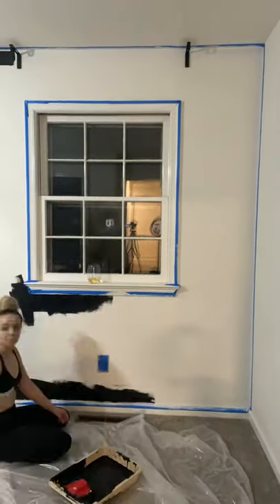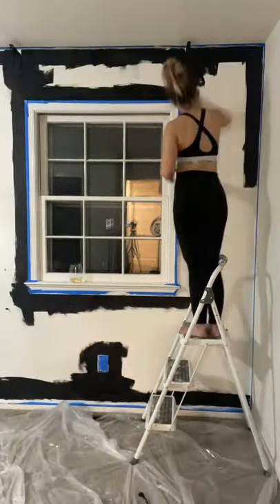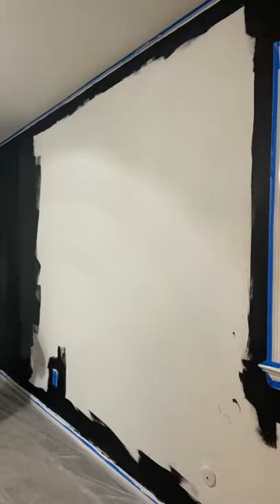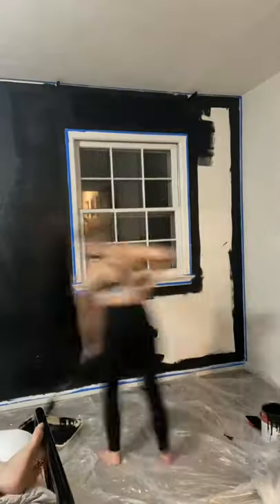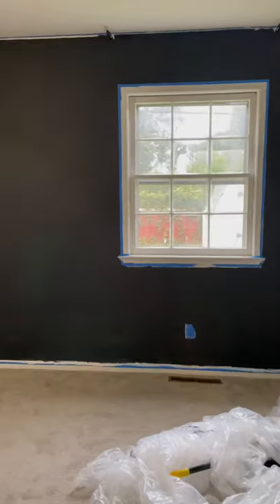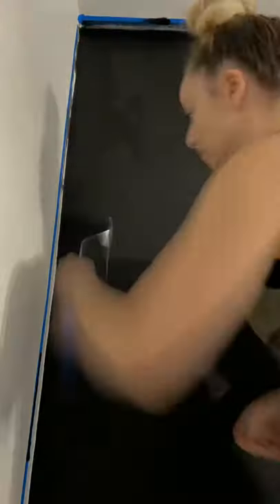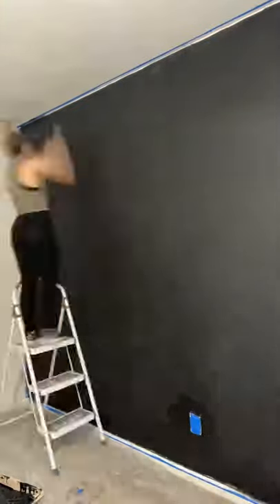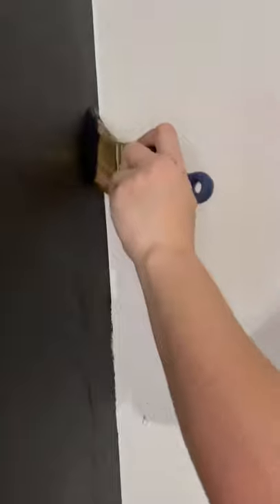HOT MESS HOUSE RENOVATION PART 98! | VIRAL YOUTUBE SHORTS & TIKTOK SERIES! | LEXI DIY